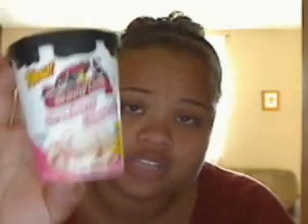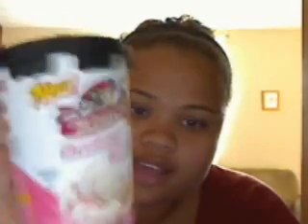Fav products of September 2010 and Update!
Pantene, Skinny Cow